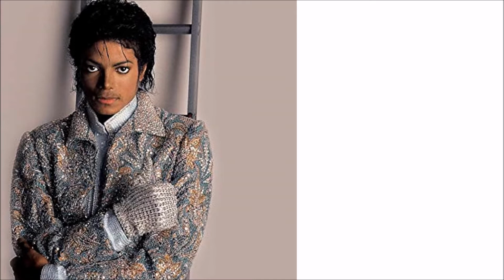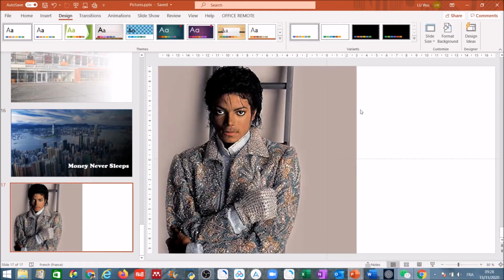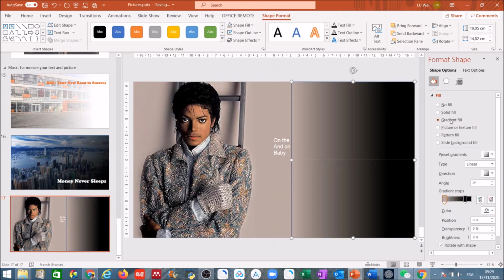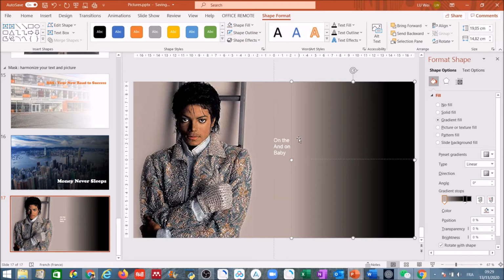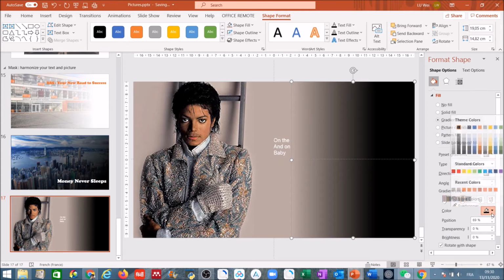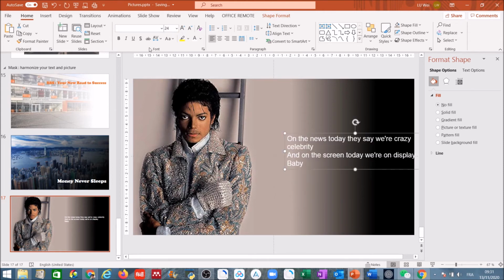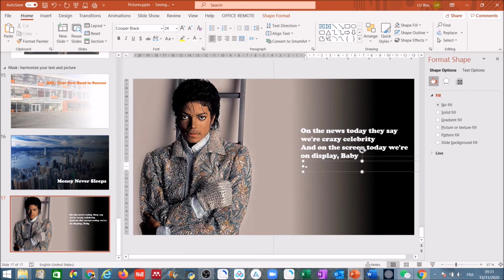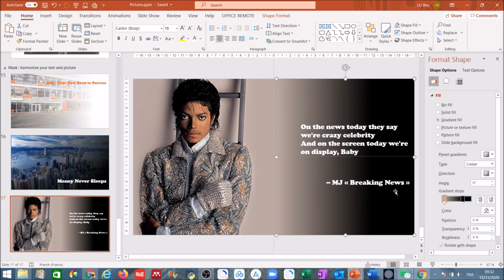Tutorial MS PPT 14 Quote the word of famous people